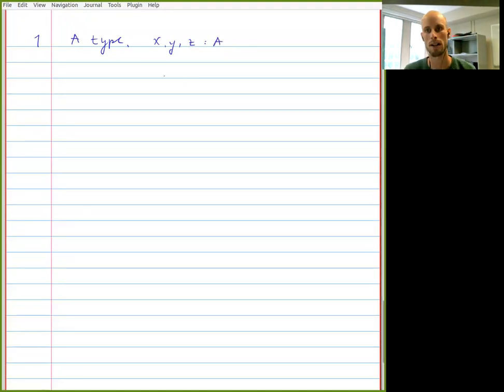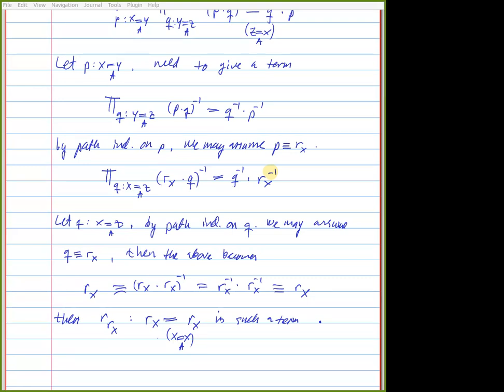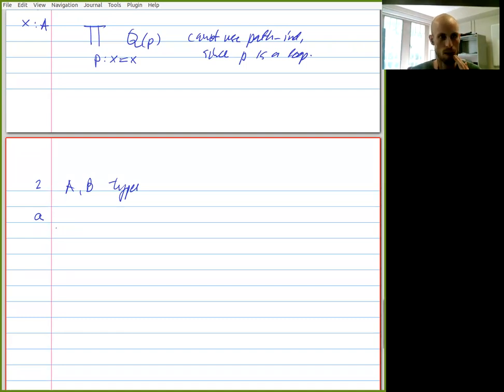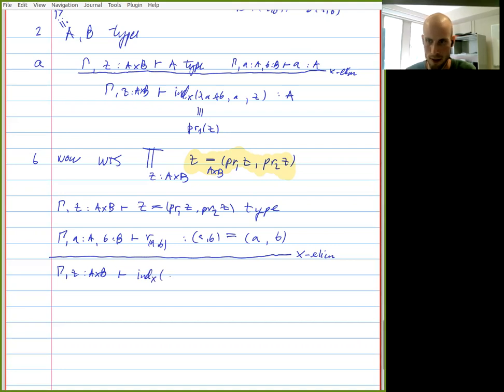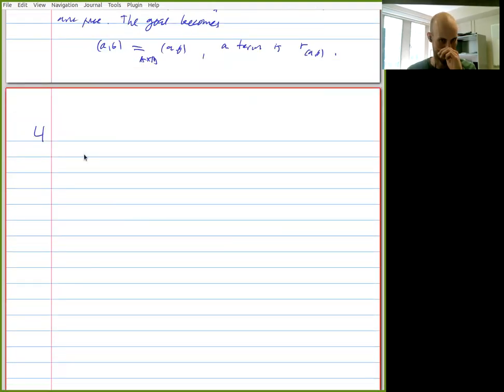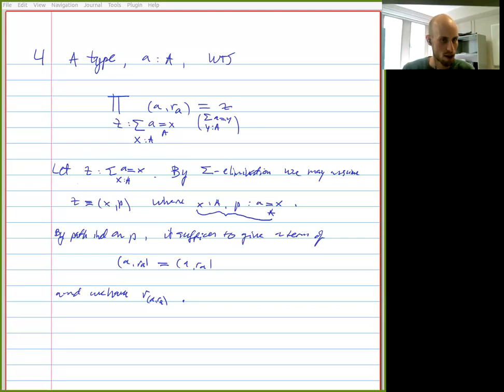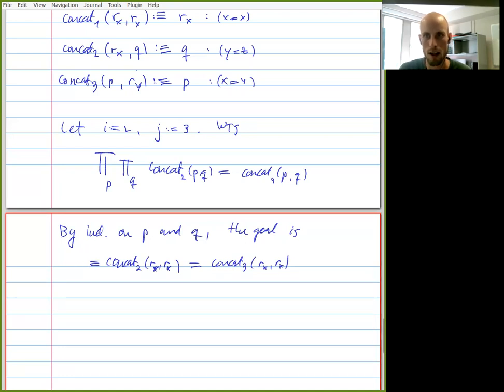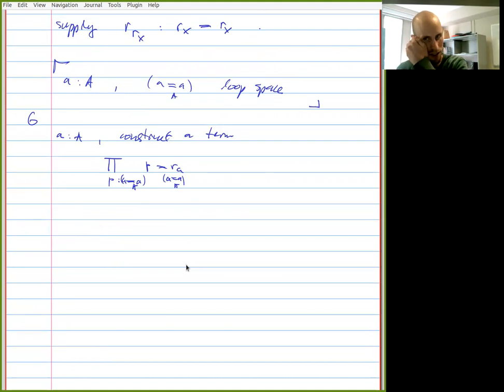HoTT Problem Session 3: Identity types (Jarl) -- HoTTEST Summer School 2022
HoTT Problem Session 3: Identity types
Jarl G. Taxerås Flaten

Timestamps:
0:00 Introduction
1:05 Problem #1
19:40 Problem #2
32:00 Problem #3
40:38 Problem #4
51:40 Problem #5
1:08:38 Problem #6